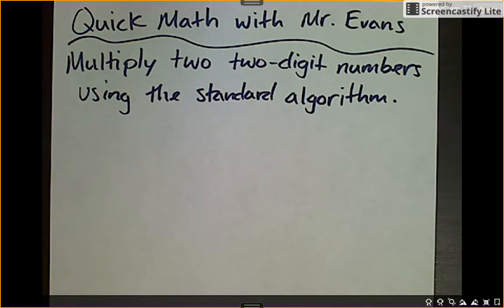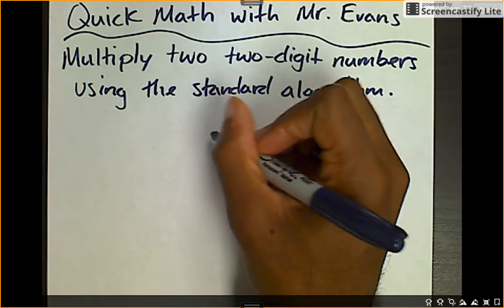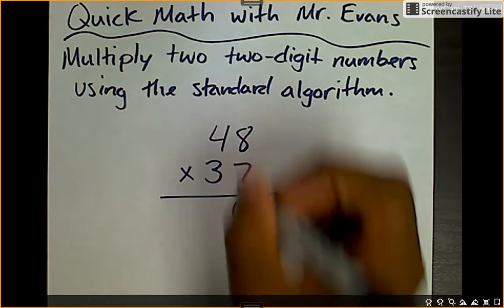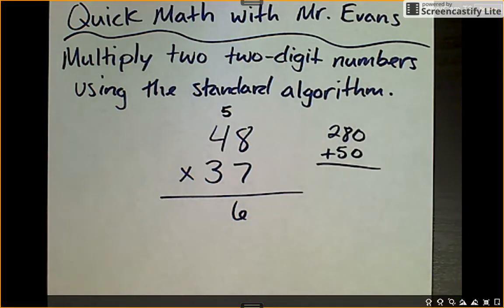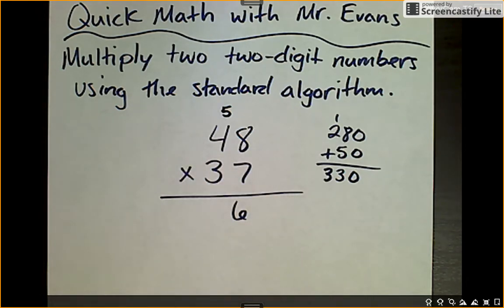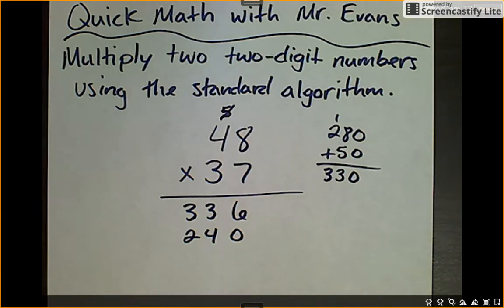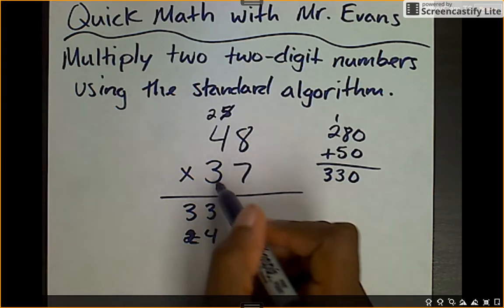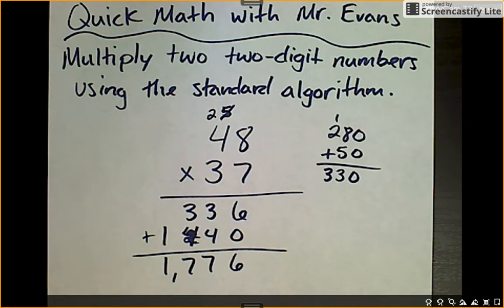Quick Math with Mr. Evans Multiply Two 2-digit Numbers Using Standard Algorithm